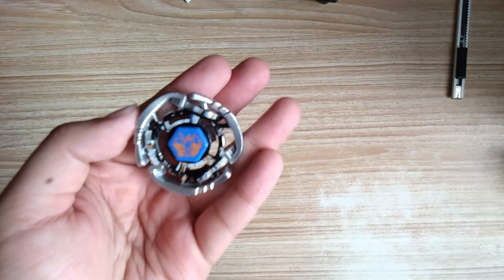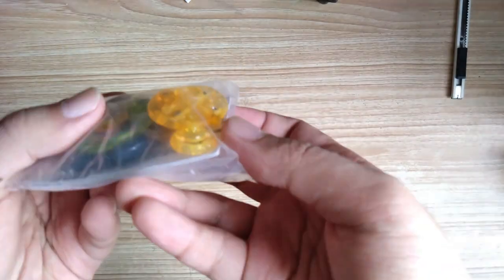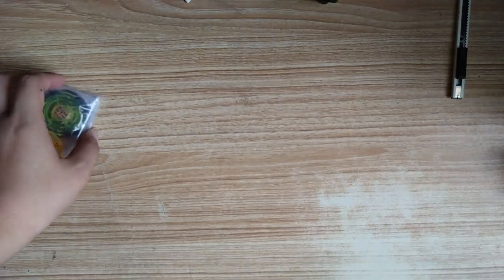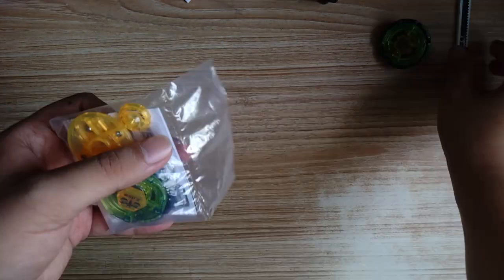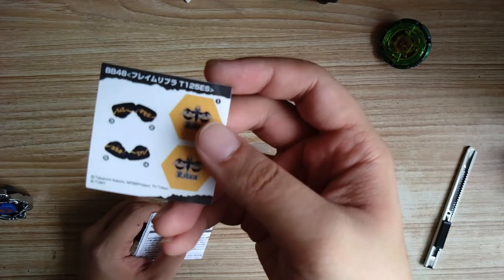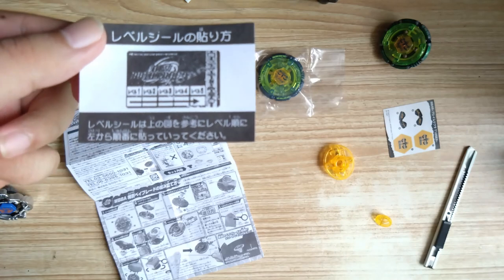Scales coated in Cobalt! Metal FIght Beyblade Infinity Libra GB145 S Midfake Unboxing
Hello! HK Kemono Blader Gunma here! Infinity Libra Finally got a Midfake! and watch near the end of the vid and see a hint of my next vid!